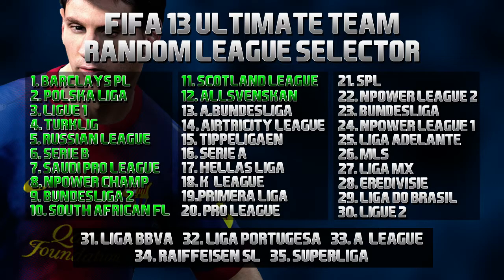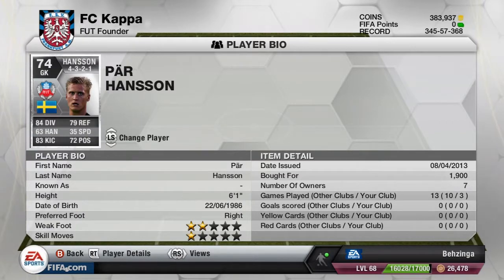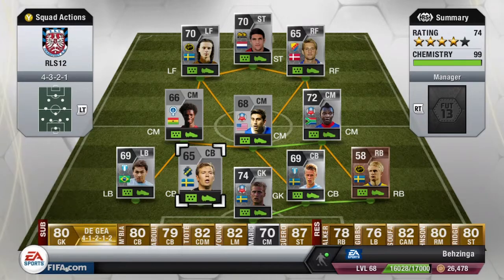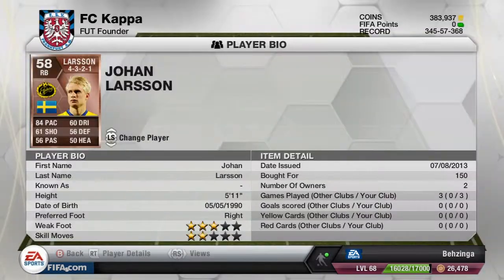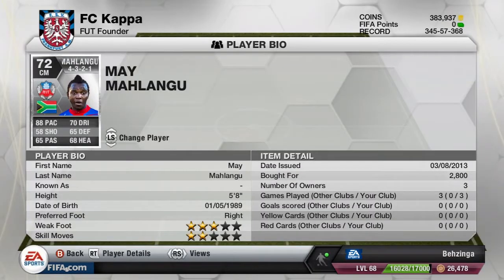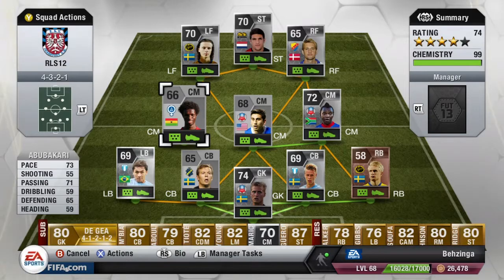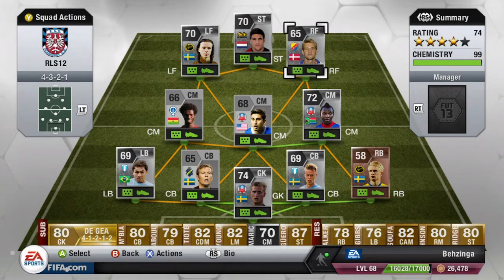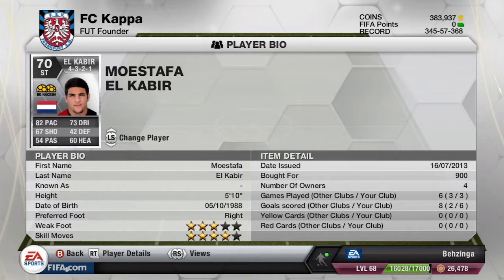RANDOM LEAGUE SELECTOR | ALLSVENSKAN | EP 12 | SQUAD BUILDER | FIFA 13 Ultimate Team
The concept or "RANDOM LEAGUE SELECTOR" is to generate a list of leagues featured
in FIFA 13 Ultimate Team. When the list is generated I will create squads within each league which allows me to broaden my experience within FIFA 13 Ultimate Team.